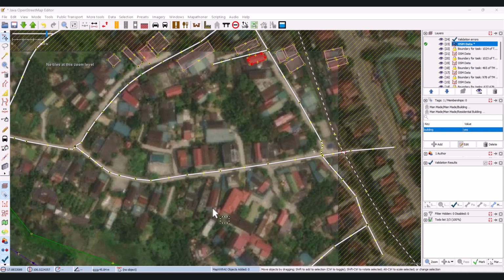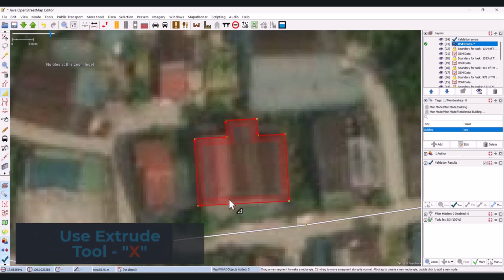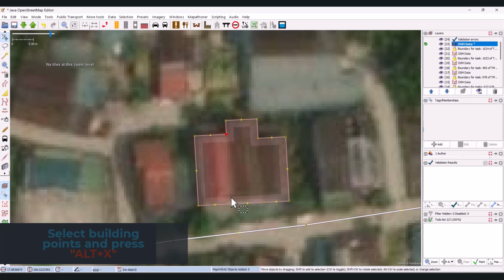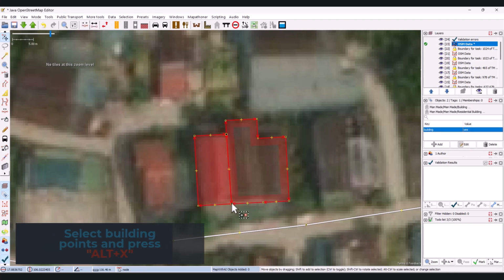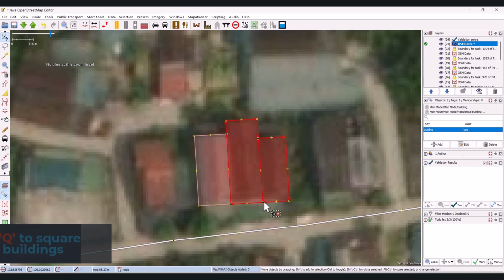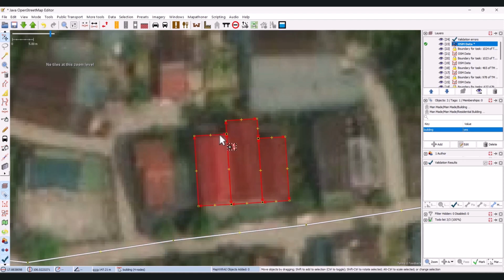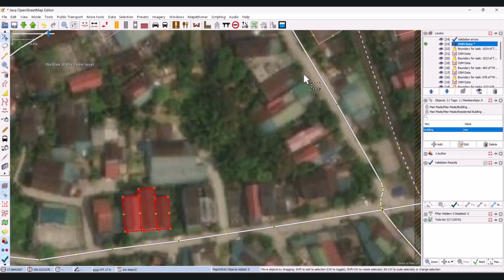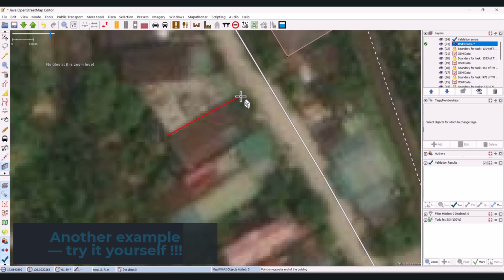How to Map Adjacent Buildings in JOSM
Description
This tutorial shows how to map adjacent buildings in OpenStreetMap using JOSM. It explains the  process step by step starting from drawing a rough building outline and then refining it into separate buildings. You will learn how to adjust building points split shared walls using the Extrude tool, using orthogonalization and apply useful keyboard shortcuts to improve accuracy and efficiency.

Chapters
00:00 Introduction to mapping adjacent buildings
00:22 Drawing an initial building outline
00:33 Adjusting building points and refining shapes
00:53 Splitting adjacent buildings using the Split Object tool
01:08 Making building shapes square and clean
01:20 Additional example and hands on practice